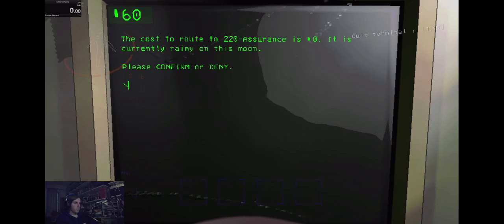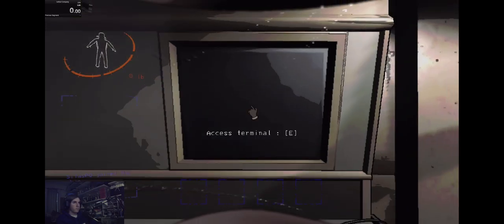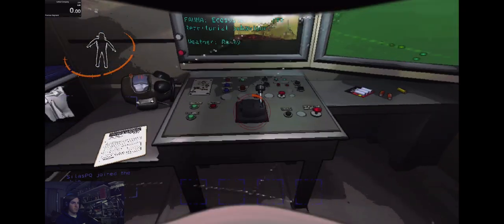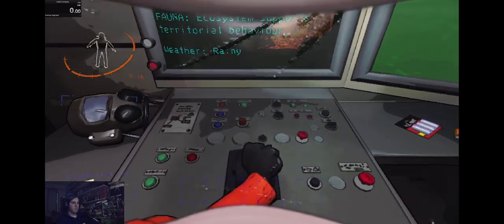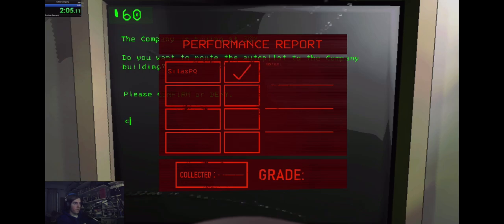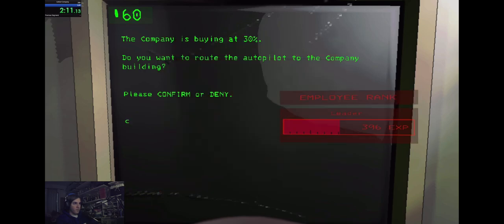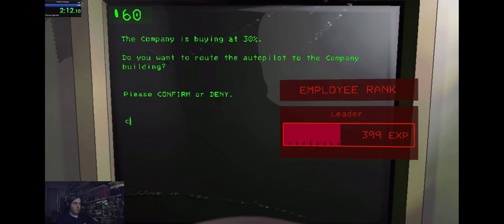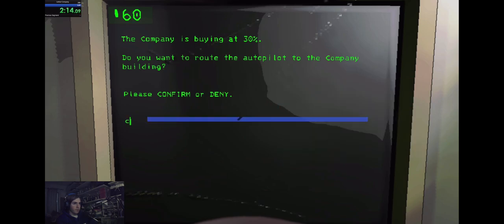Beating *LEATHAL COMPANY* in 3:23:99!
have a good day peeps.